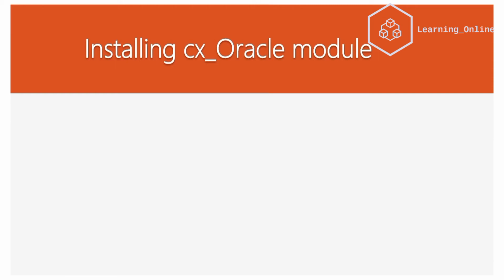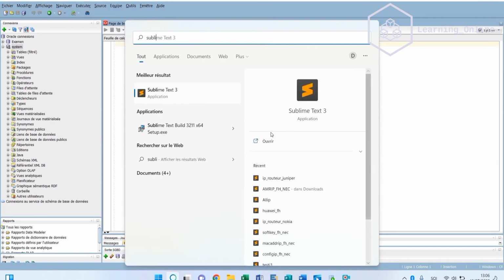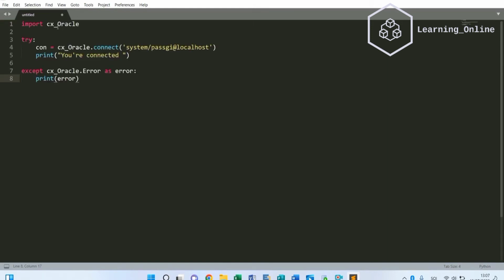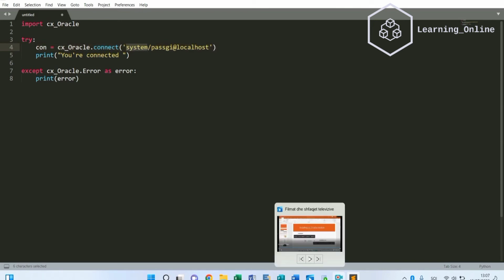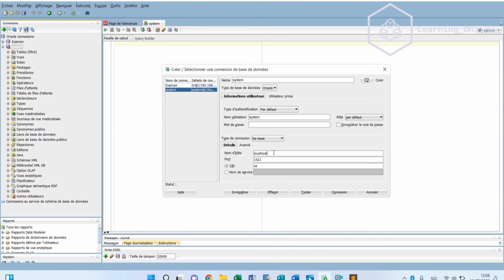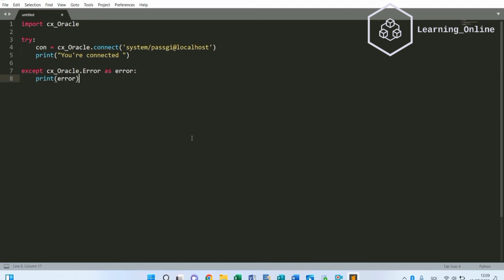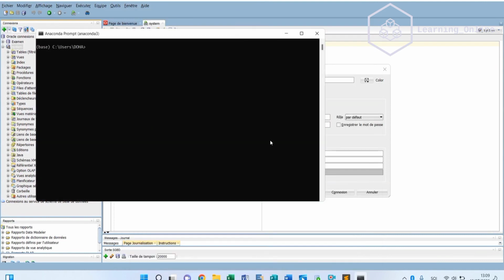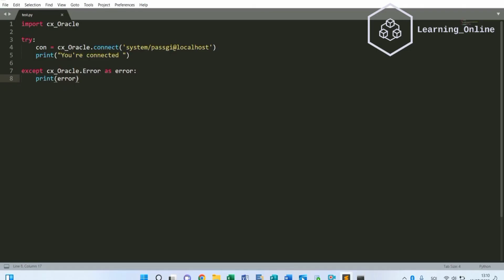How to connect your Oracle Database to Python using cx_Oracle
Learn how to connect to an Oracle database from Python. Includes installation of packages.